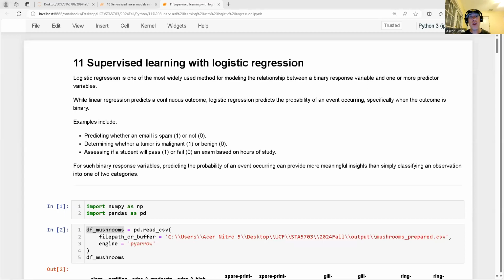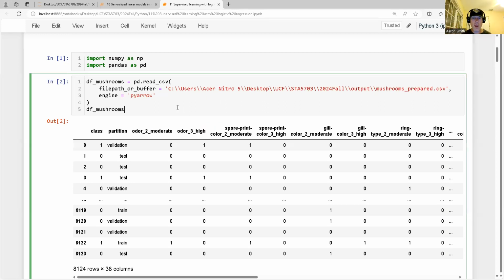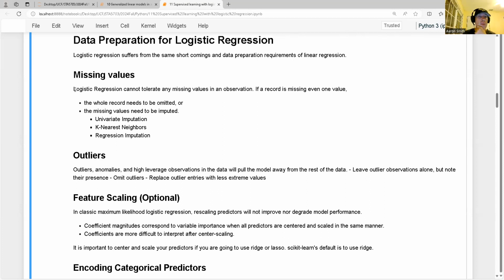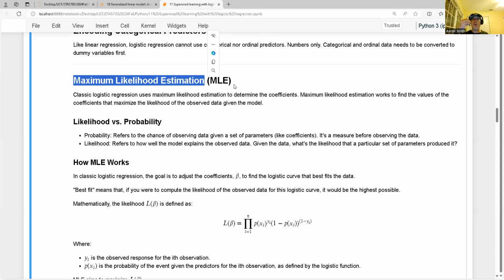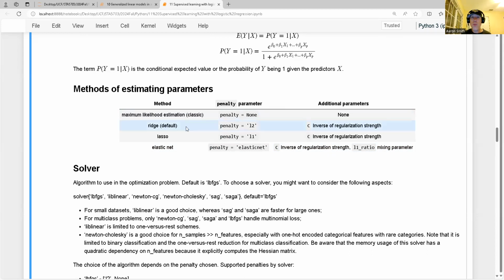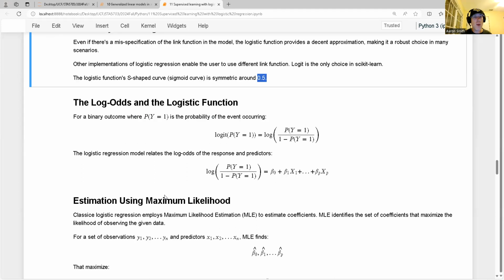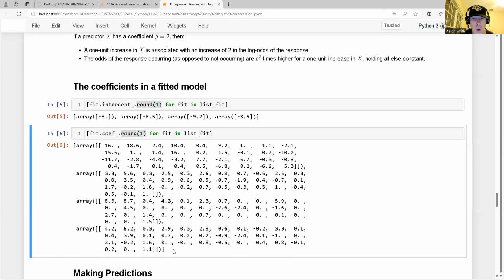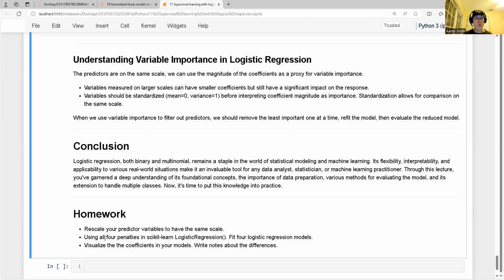11 Supervised learning with logistic regression